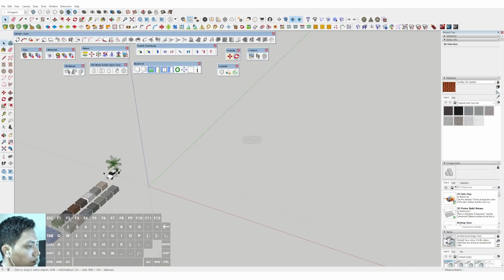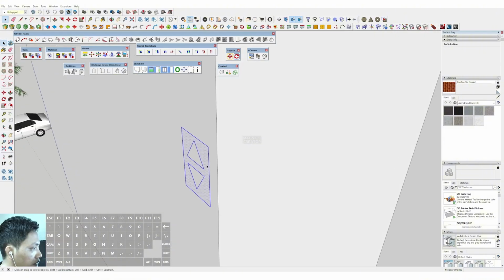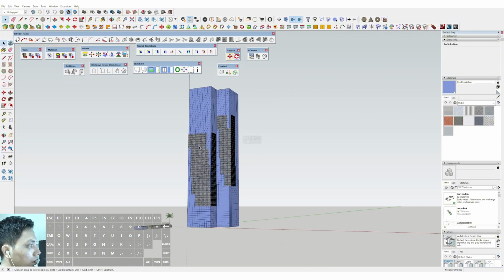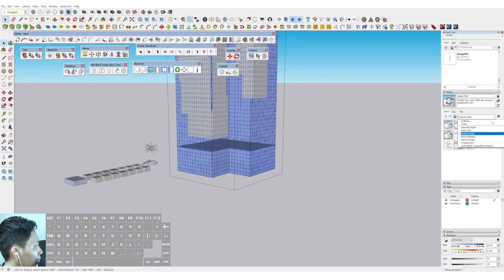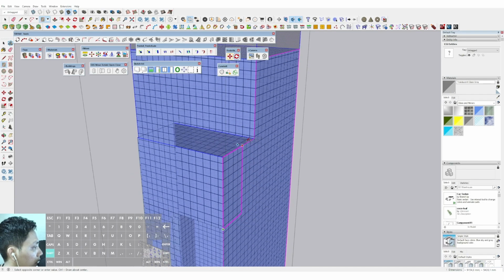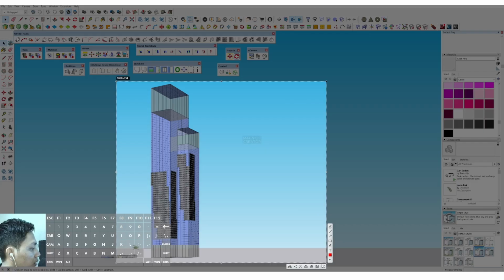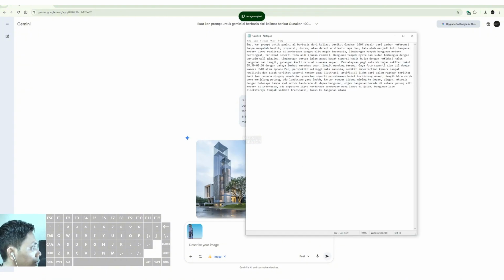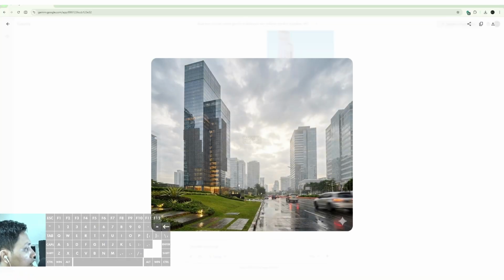EASY TUTORIAL FACADE DESIGN IN SKETCHUP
step by step in SketchUp software to create basic mass of 3d model highrise building with multi mass to render realistic with AI